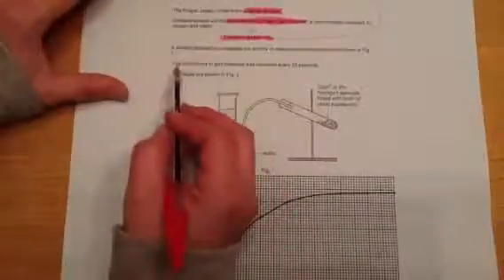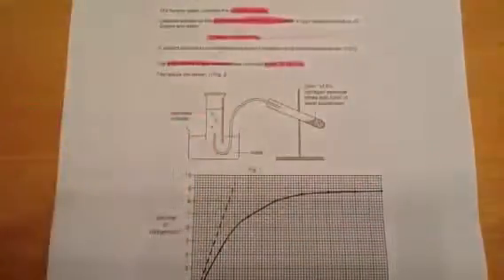Enzymes 3 Part 1